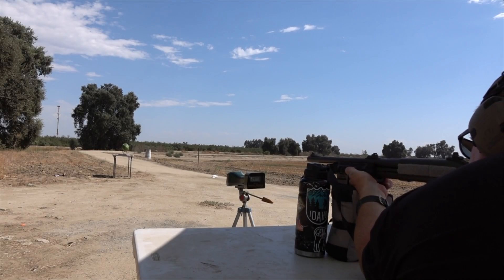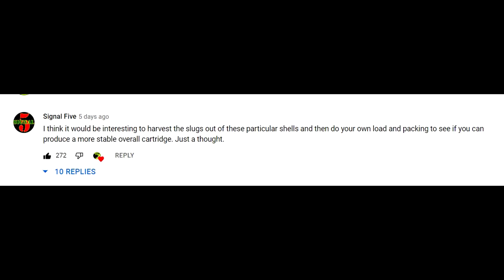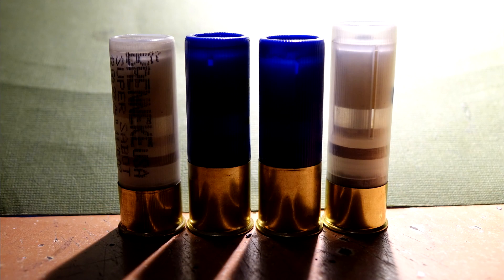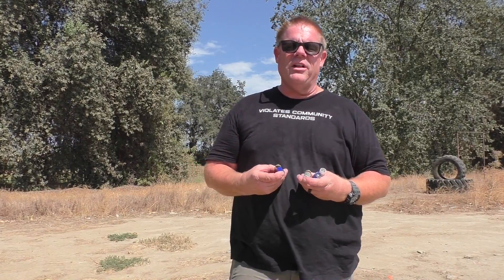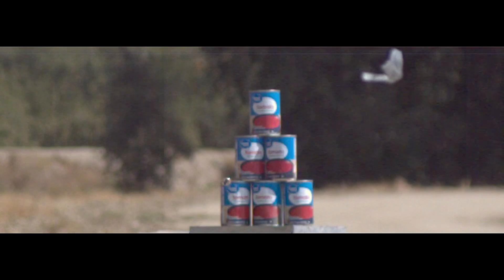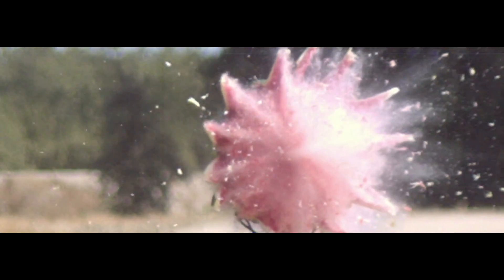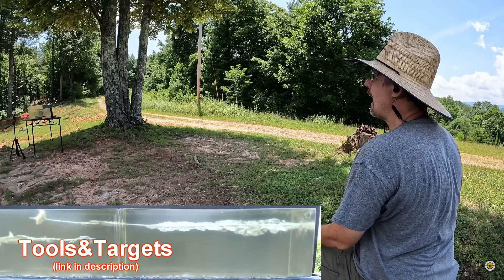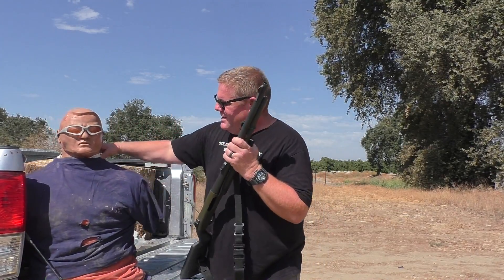Can we Reengineer the Brenneke Super Sabot so they work?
Many viewers suggested we reload the remaining Super Sabots with different powders and wads.  Instead of testing these in 93 deg.  weather,  we went to the extreme and tested these at 106 deg.   What we were trying to do is figure out if the issues were with the heat,   the powder,  the plastic used in the wad or a combination of all three.